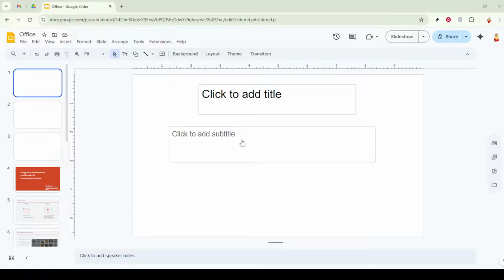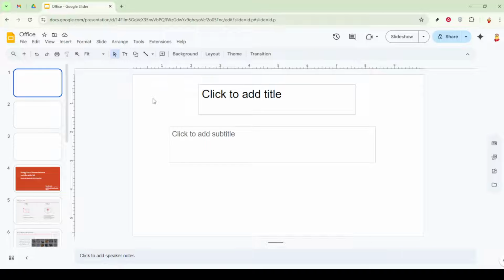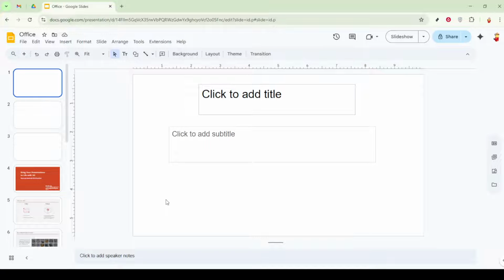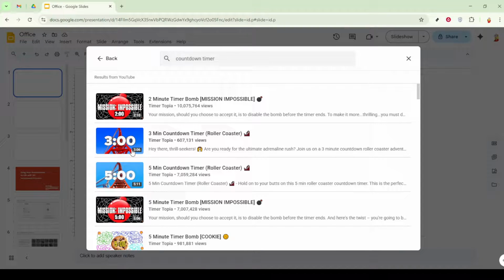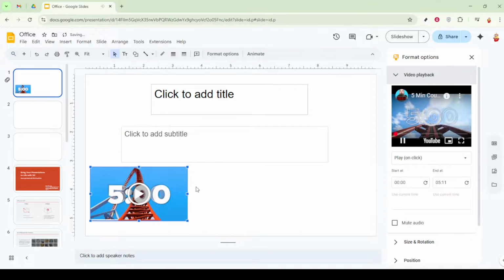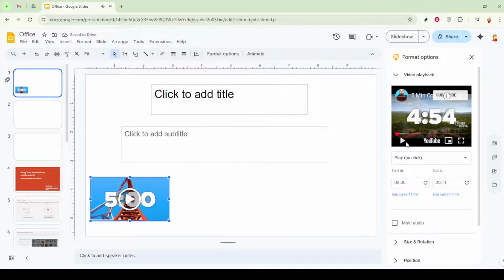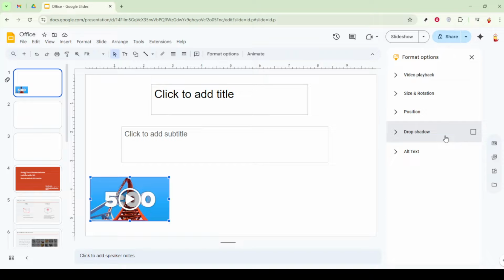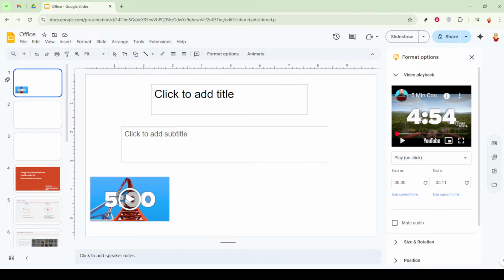How to Insert a Timer in Google Slides and Customize It! [2025 Easy Guide]